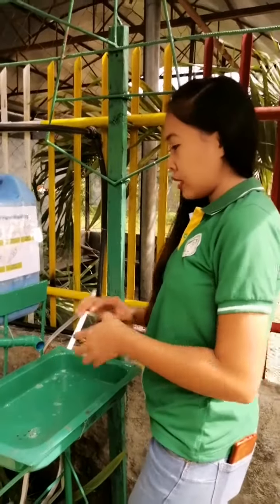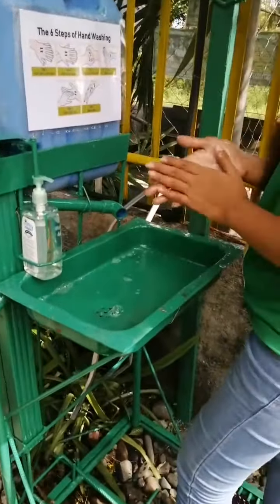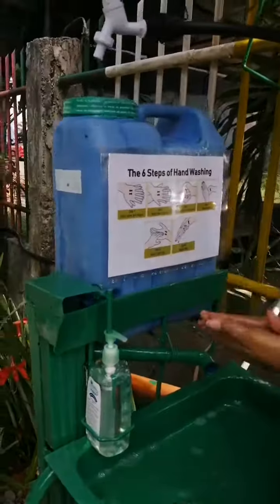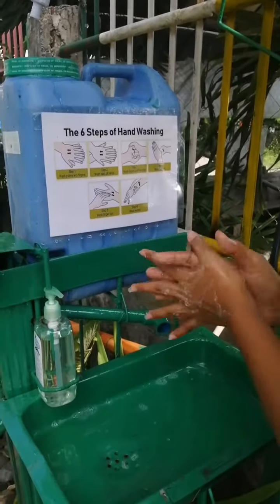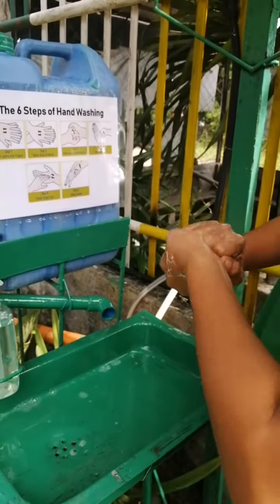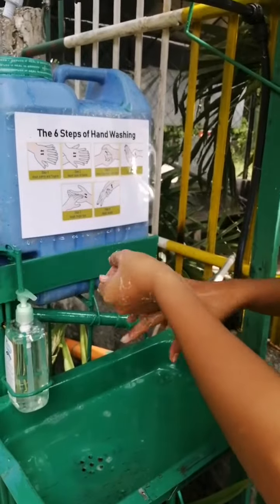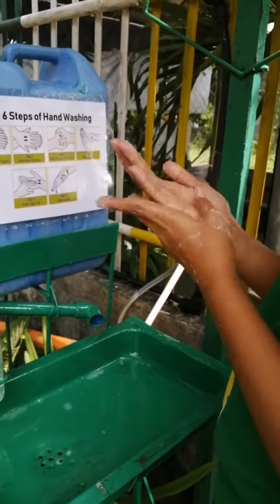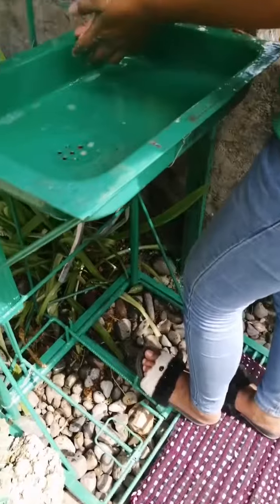The 6 step's of handwashing!